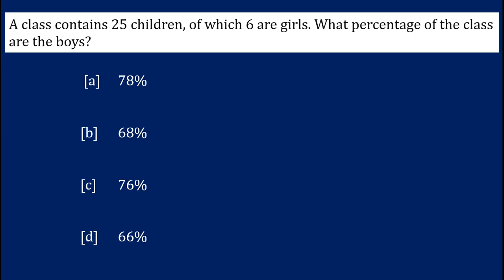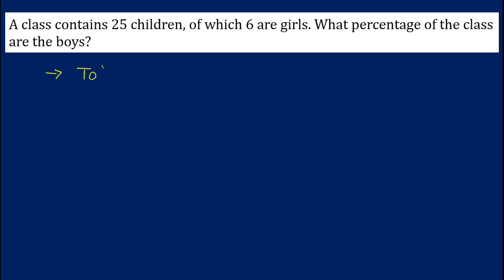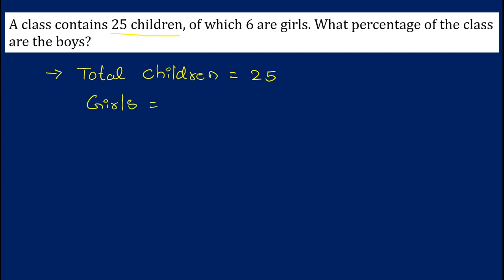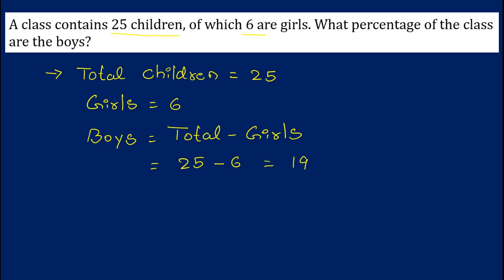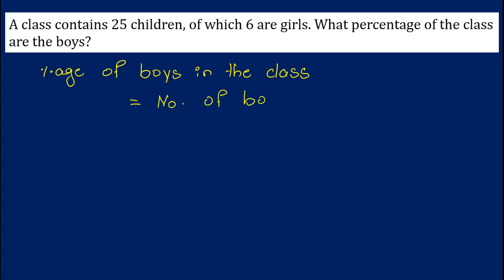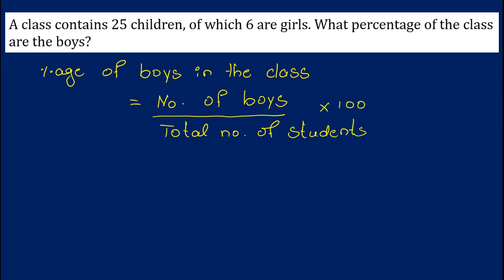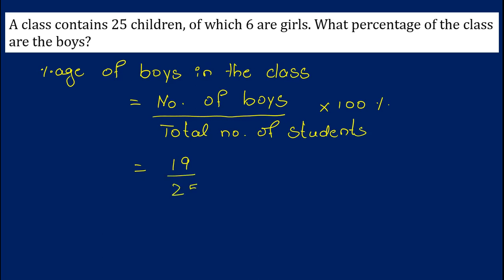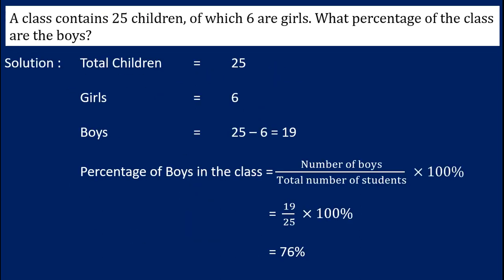A class contains 25 children, of which 6 are girls. What percentage of the class are the boys?